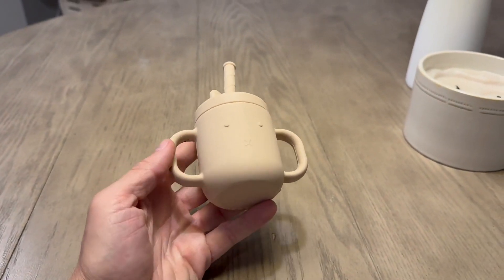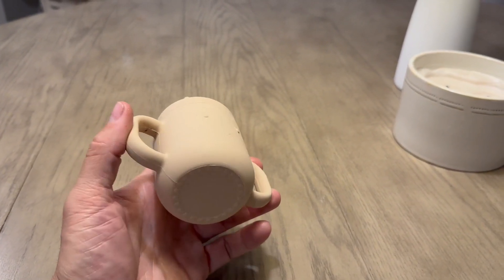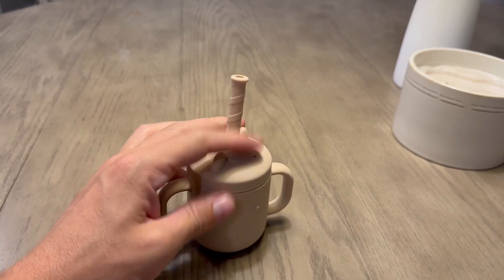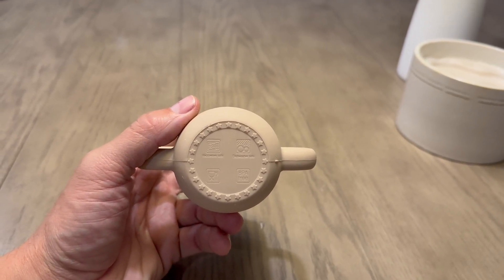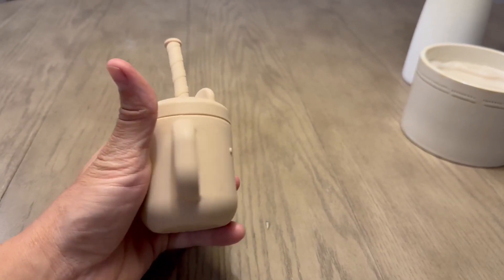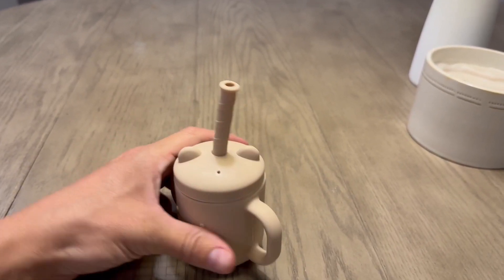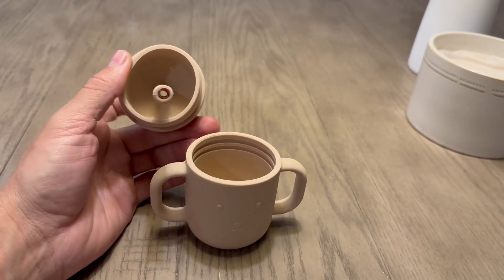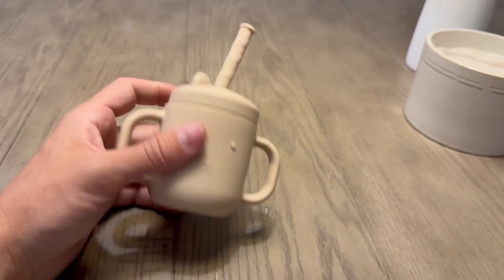Parent review!! Bear Silicone Sippy Cup with Straw,